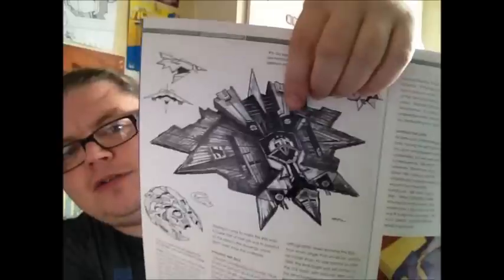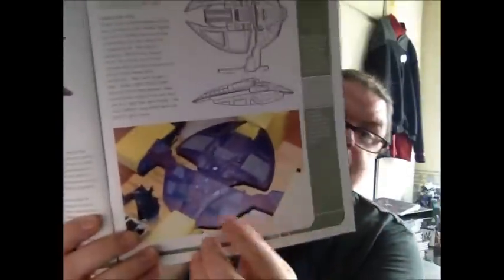Star Trek: The Official Starships Collection Issue #29 The Jem'Hadar Attack Ship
This week is the turn of the Jem'Hadar Attack Ship, first seen in the last episode of Star Trek: Deep Space Nine's Second Season "The Jem'Hadar" Enjoy!